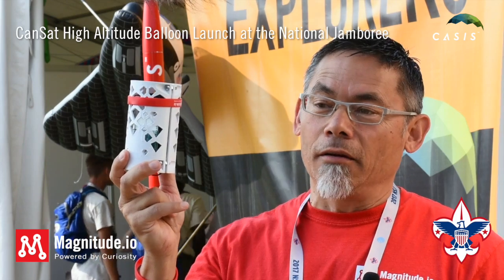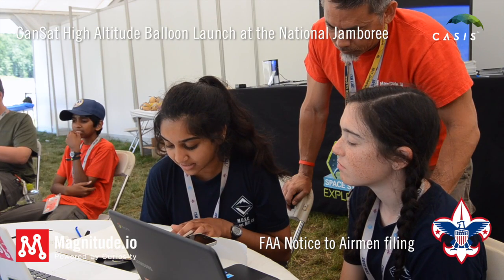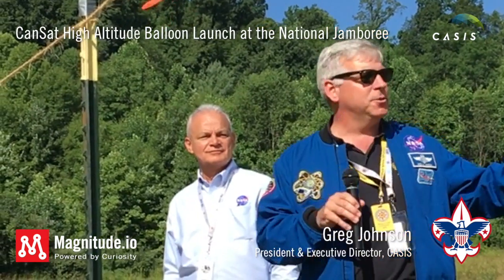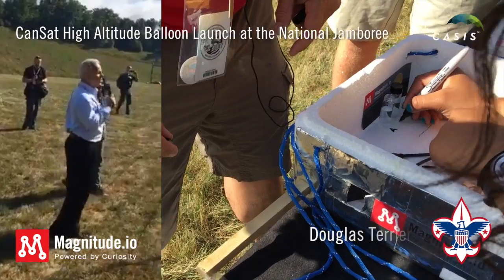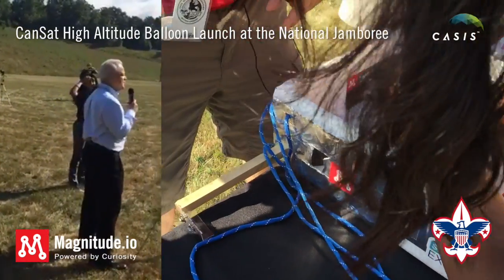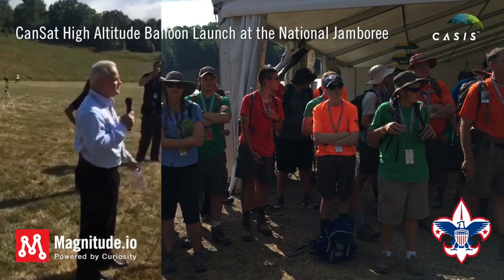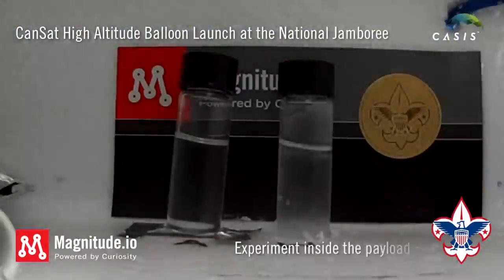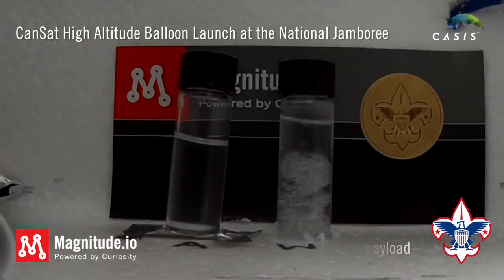CanSat High Altitude Balloon launch at the Boy Scouts National Jamboree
Compilation of our CanSat High Altitude Balloon Project with the Venture Crew, Boy Scouts of America. Douglas Terrier, Chief Technologist of NASA and Greg Johnson, President of CASIS came out to speak in support of the hands-on learning in STEM education. Learning how to measure the world around them close to 100,000 ft.